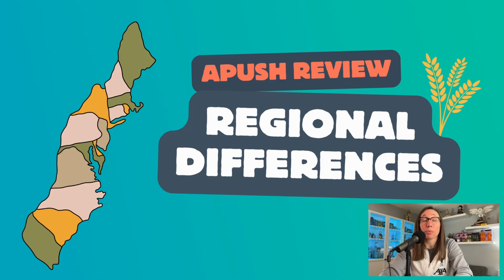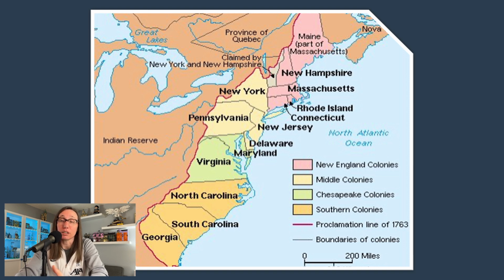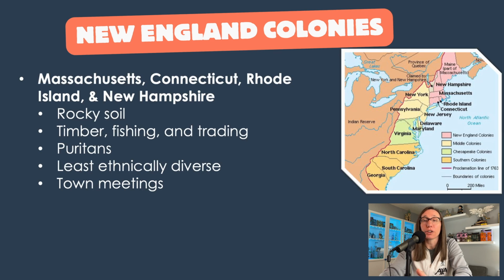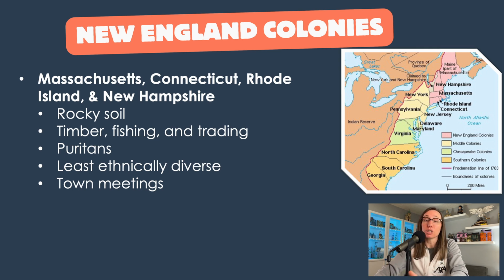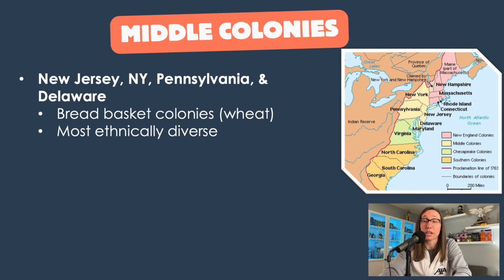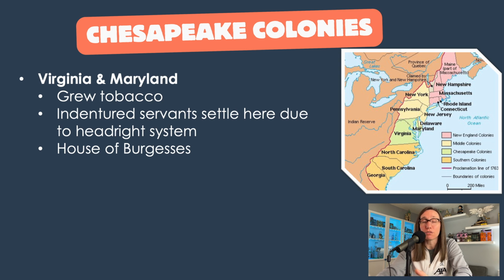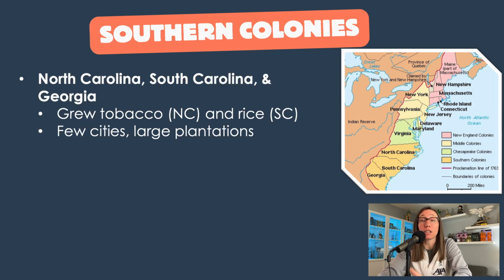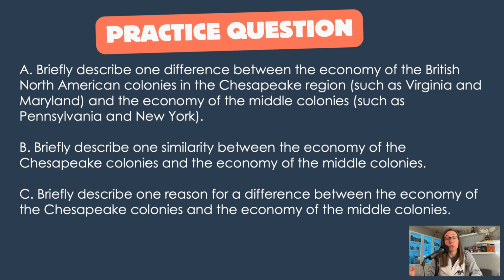Regional Differences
Practice Question:
A. ONE point for describing one difference between the economy of British North American colonies in the Chesapeake region and the economy of the middle colonies.
-Cash crops from the Chesapeake region (such as tobacco) were typically shipped to England, while staple crops from the middle colonies (such as wheat) were typically shipped to the Caribbean.
-The fur trade more extensive in the middle colonies and less extensive in the Chesapeake.
-There was more diversity of trade in the middle colonies (furs, various agricultural products), while trade was more narrowly focused on cash crops such as tobacco in Chesapeake.
-The Chesapeake region was more dependent upon slave plantation agriculture than the middle colonies.
-The middle colonies were more urban and had more port cities, while the Chesapeake was more rural and had fewer and smaller urban centers.

B. ONE point for describing one similarity between the economy of the Chesapeake colonies and the economy of the middle colonies.
-Both the middle and Chesapeake colonies engaged in export trade/ the triangular trade.
-Both were part of a mercantilist system centered on Great Britain.
-Both exported raw goods to/imported finished goods from Britain.
-Both were based on agricultural production used to export.
-Both had to pay taxes to England (the response must mention either the Navigation Acts or the mercantilist system).

C. ONE point for explaining one reason for a difference between the economies.
-Waterways in the Chesapeake were suitable for transport of cash crops produced closer to the coast, while waterways in the middle colonies which included New Netherlands were more readily navigable and went deeper into the interior of North America, facilitating commerce with Native Americans.
-The climate of the Chesapeake region was suitable for valuable cash crops that required a longer growing season as opposed to the cooler climate of the middle colonies that allowed for grain crops to be grown.
-Development of large-scale slavery in the Chesapeake region facilitated cash crop production, as opposed to the smaller scale of slavery and a greater dependency on indentured servants and immigrant labor in the middle colonies.